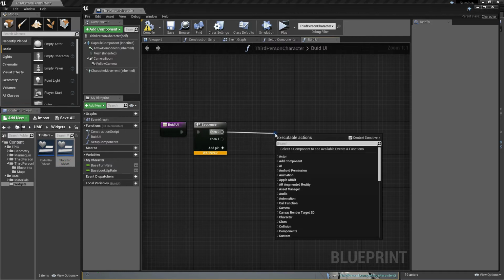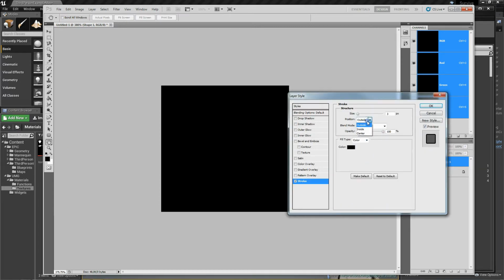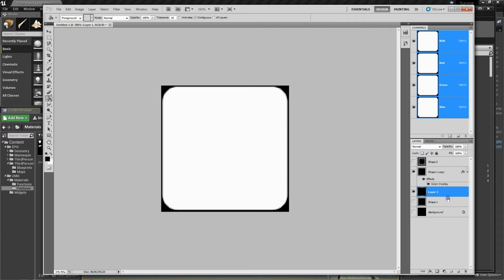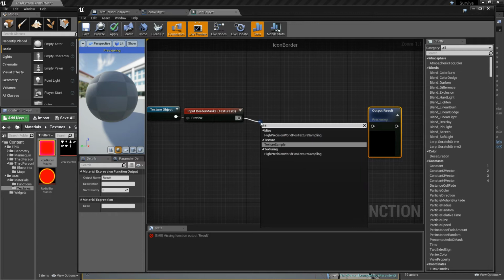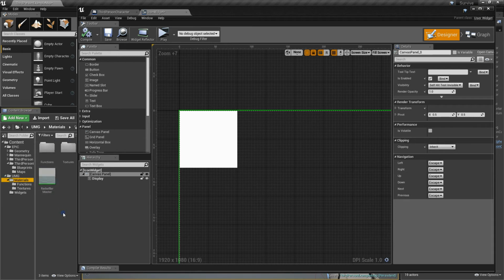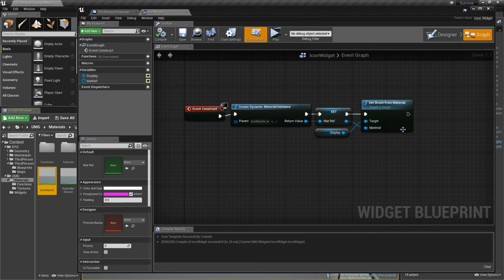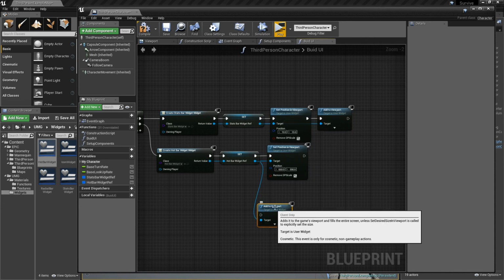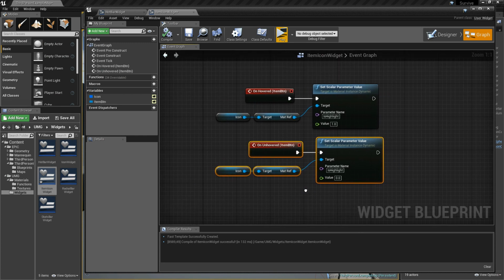Blueprint Tutorial for UE4 - Episode 4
Ongoing Blueprint Tutorial series for Unreal Engine 4
Episode 4
Yet more materials and widgets

Covered items in this video:
- Setup of the StatsBar widget
- Creation of the Icon Widget
- Creation of a texture mask for icon background and border
- Creation of a material function for an icon background and border
- Creation of an icon material
- Setup of icon widget material instance
- Creation of the Hotbar widget
- Creation of the Item Icon Widget
- Setup of the Hotbar widget
- Setup of icon hover events